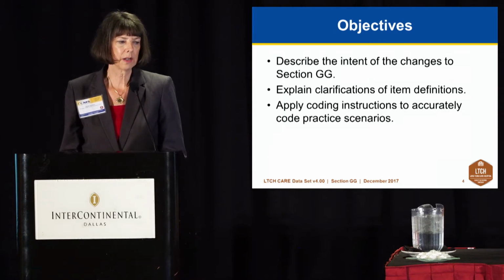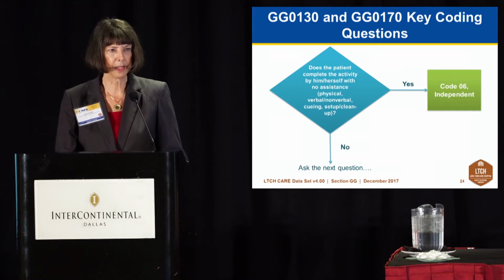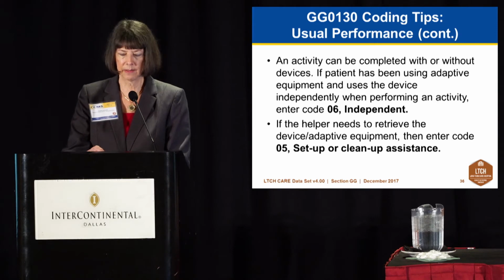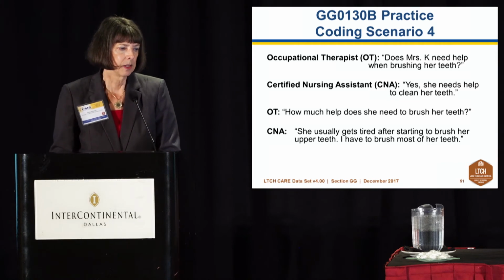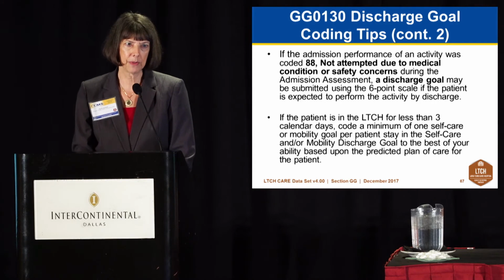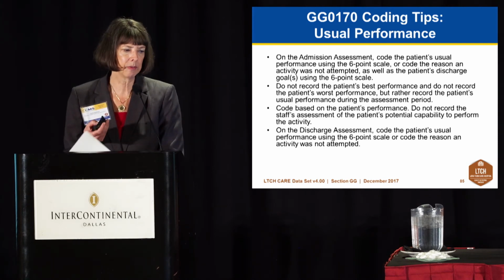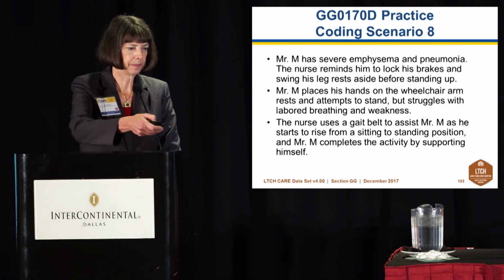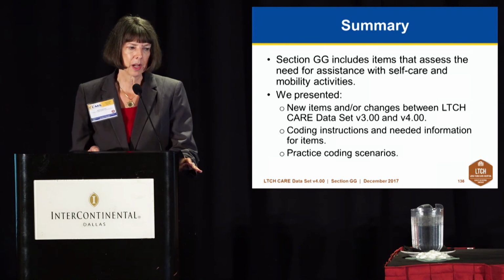Section GG: Functional Abilities and Goals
This video from the December 2017 Long-Term Care Hospital (LTCH) Quality Reporting Program (QRP) Provider Training  held December 6 and 7, 2017, focuses on helping providers gain a working knowledge of changes to Section GG: Funcational Abilities and Goals and how to complete associated items on the LTCH CARE Data Set v4.00.